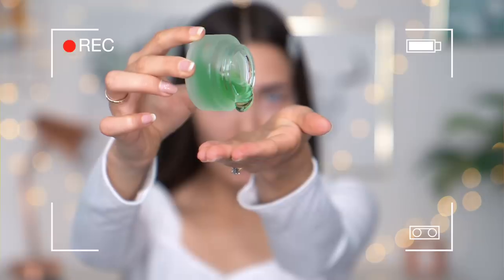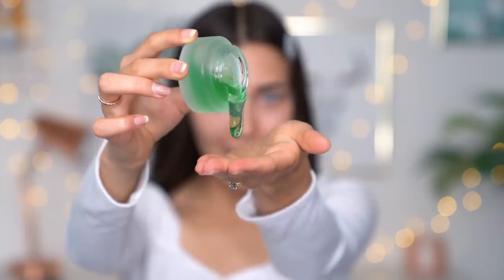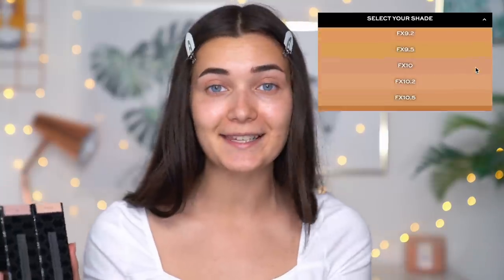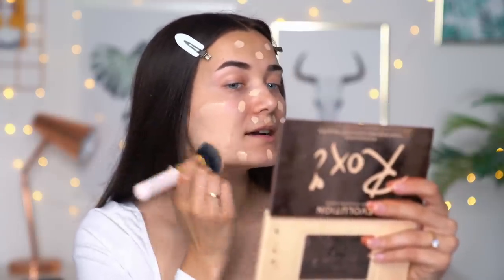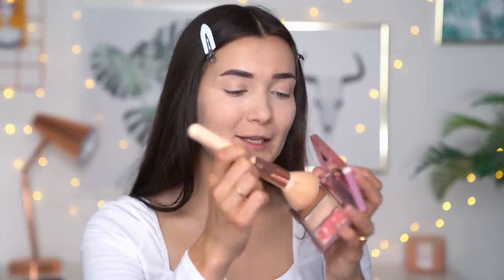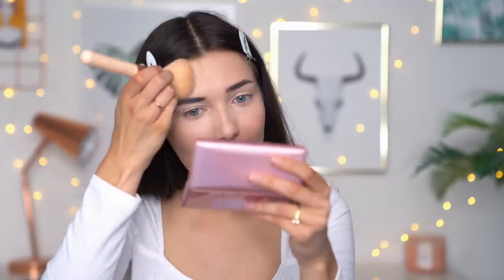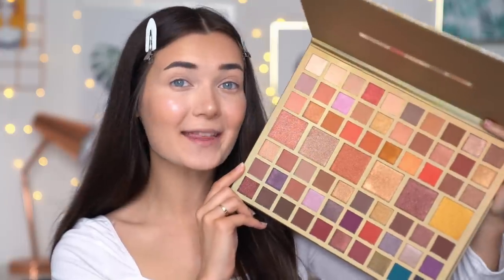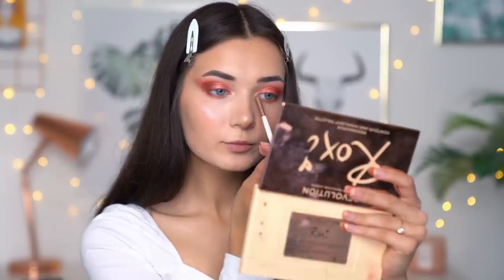TESTING BRAND NEW XX REVOLUTION! IS IT WORTH THE MONEY!?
What's up guys!? In today's video I'm testing out a new makeup brand called XX Revolution, which is a sister brand of Revolution beauty which you guys know I already love! I give you guys my honest opinion of the products I try in this video so hope you guys will find this helpful! Enjoy!

Roxxsaurus
36 Golden Square
London
W1F 9EE

♡FAQ♡